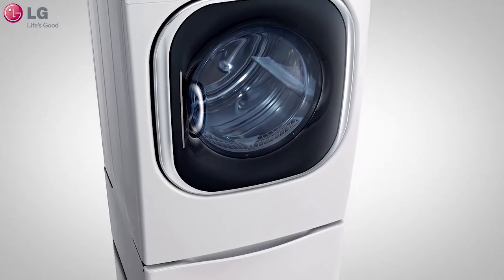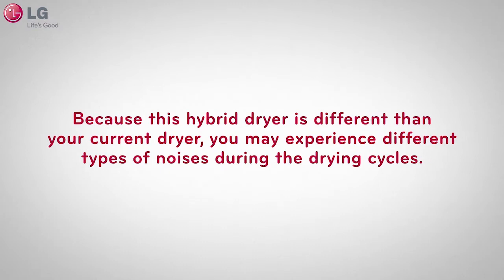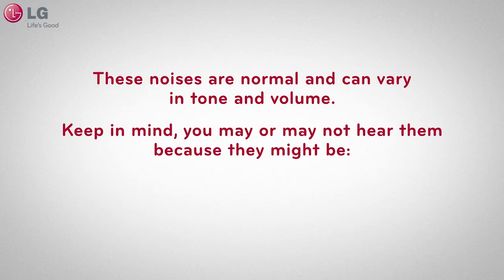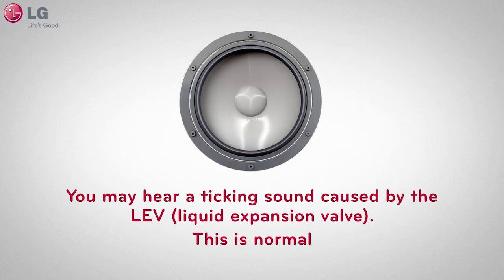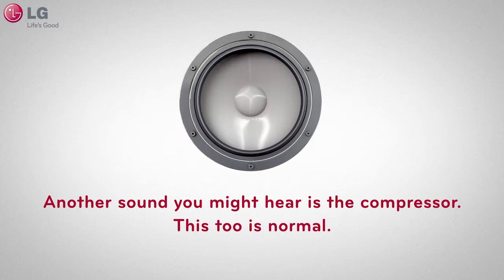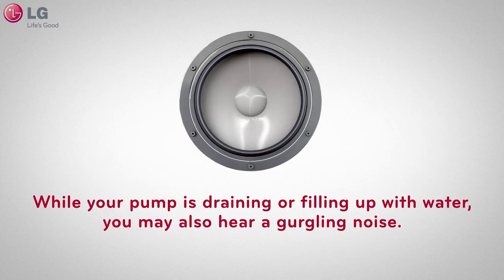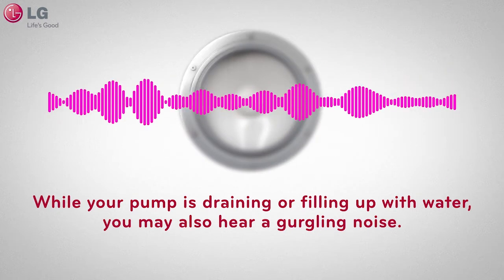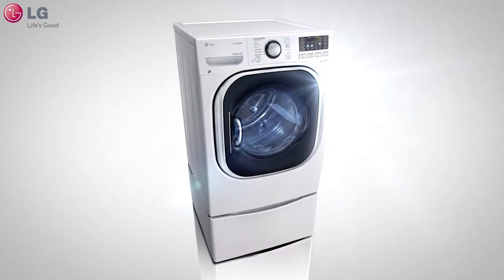[LG Dryers] Different Type Of Noises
Request a Repair This video is for training and service purposes only.